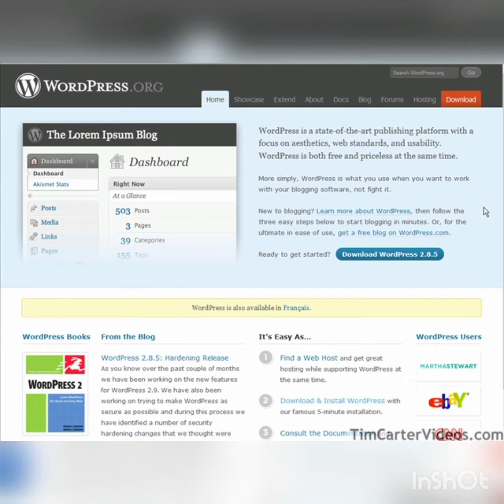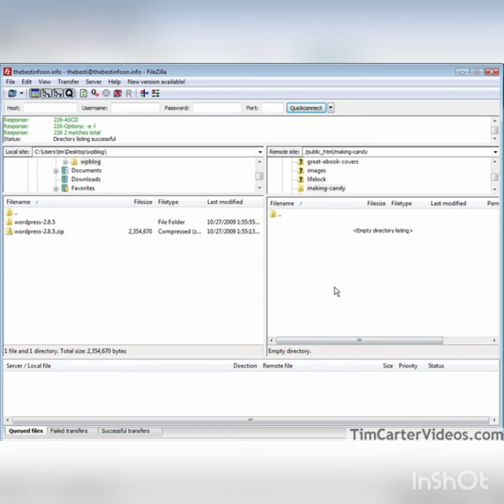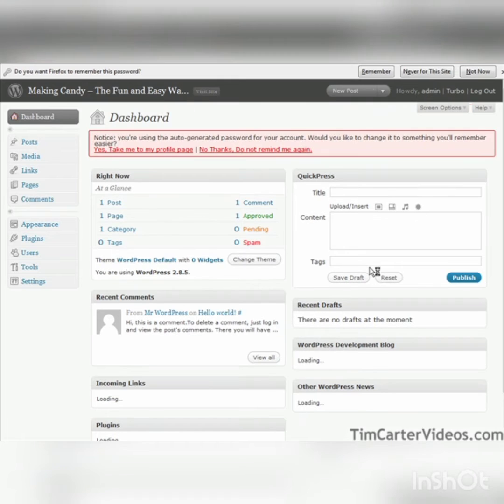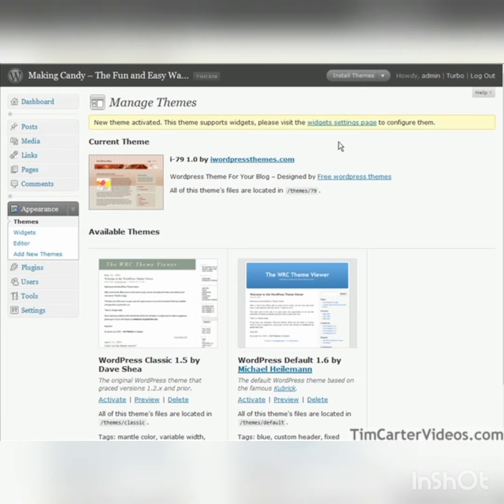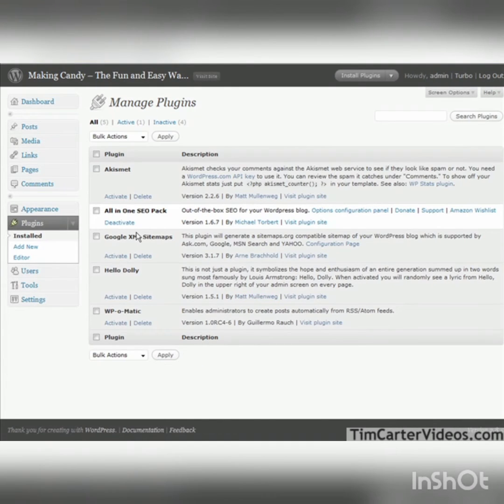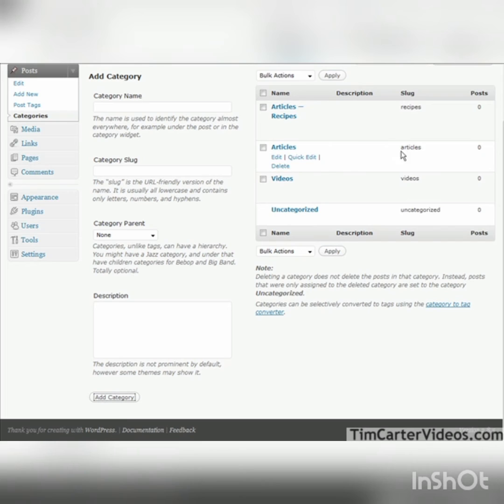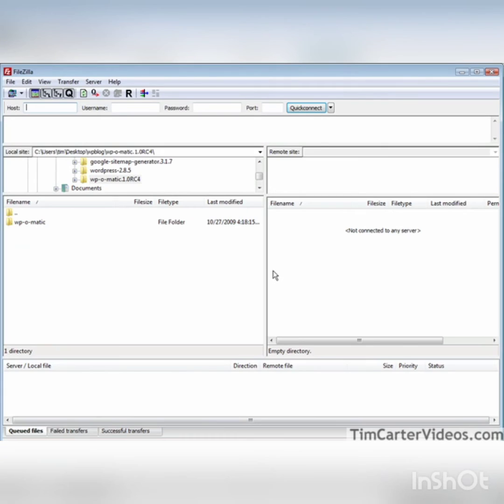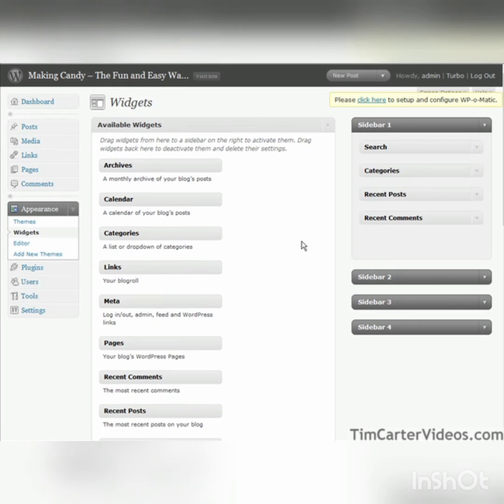Make money for blogging free course part1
Hi

online Earning complete course